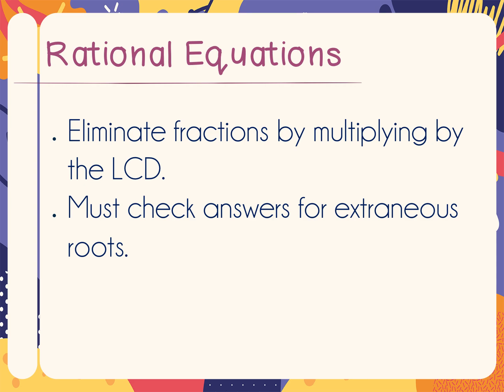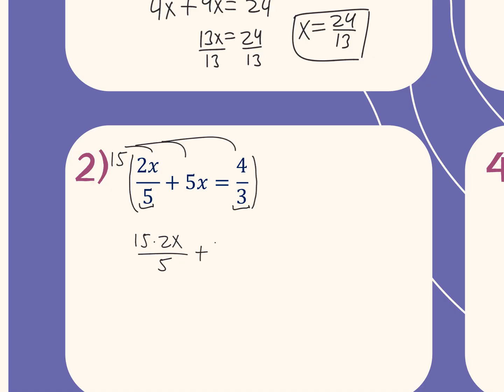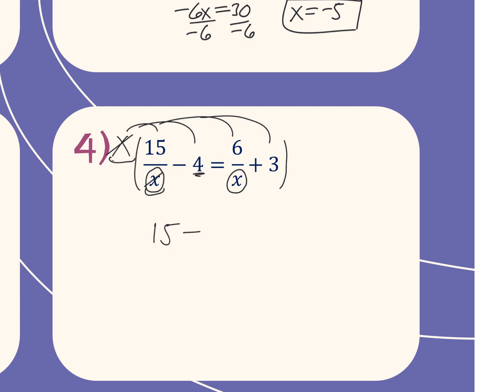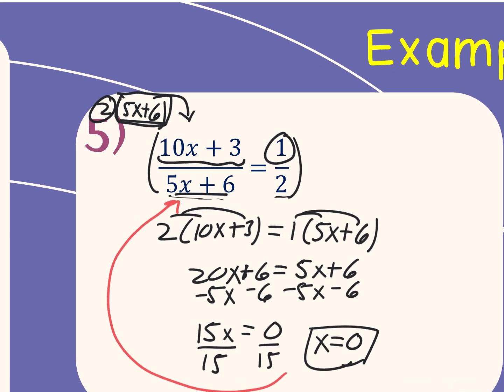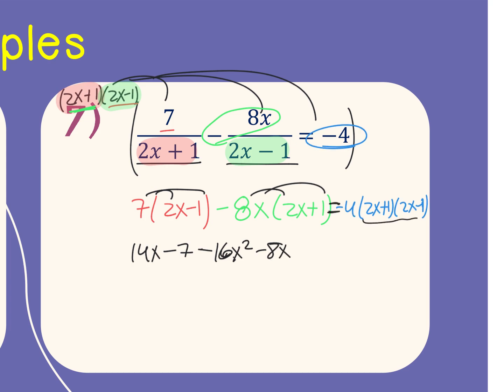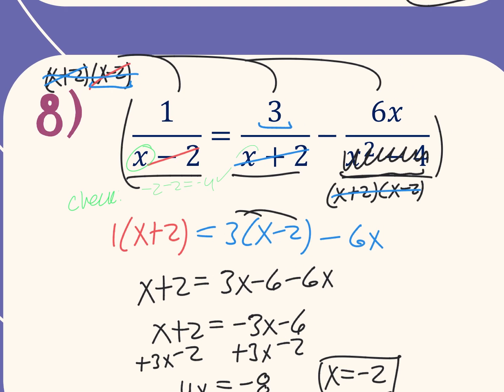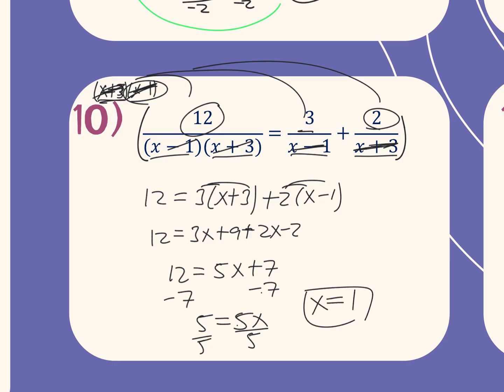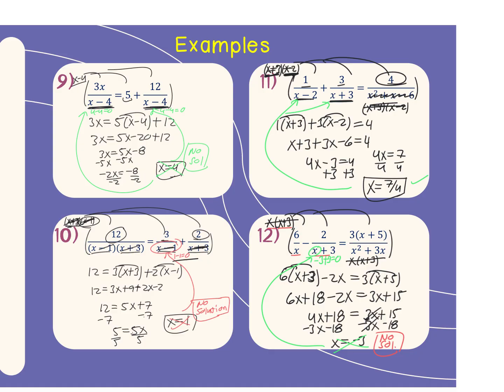Algebra II - Ch 1.2b - Solving Rational Equations